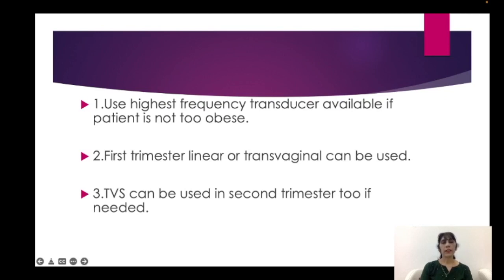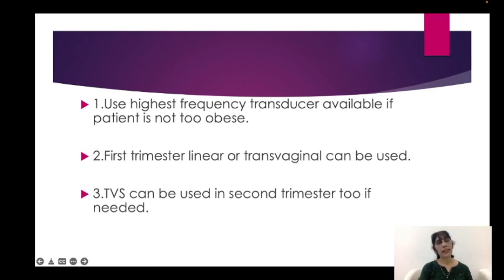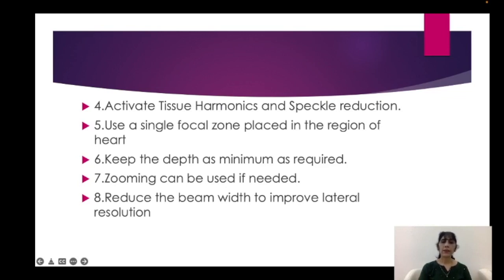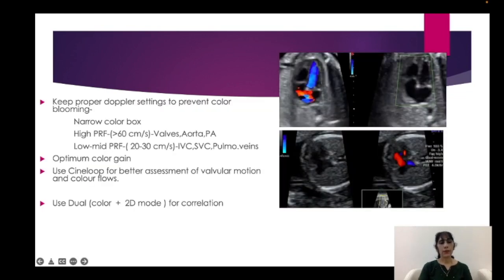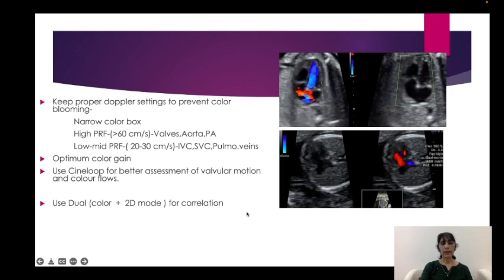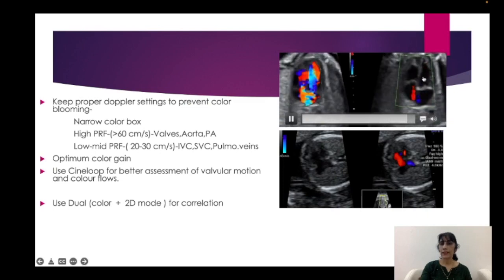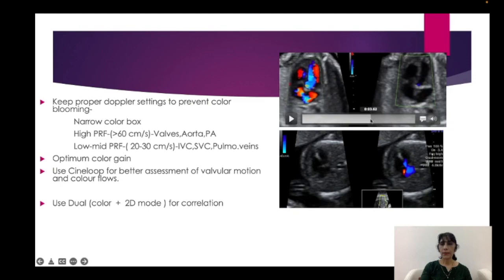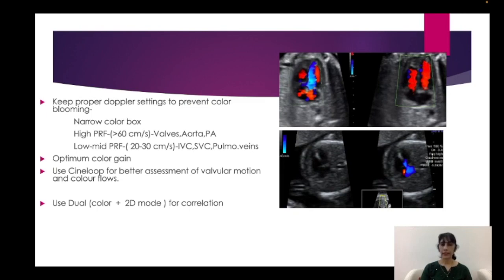EXCERPT FROM INTRODUCTORY CLASS ON FETAL ECHO….